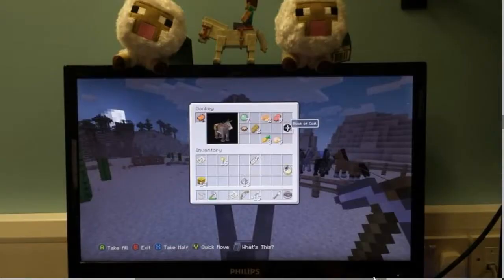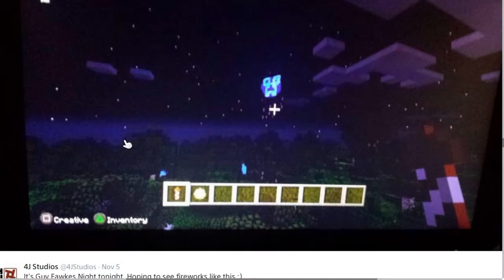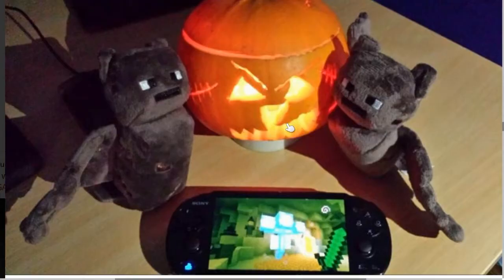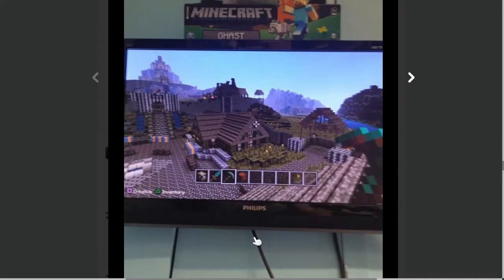Minecraft Console Version Confirmed New Items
New amazing items coming to Minecraft. PS4, PSVITA, PS3, XboxOne, Xbox 360.